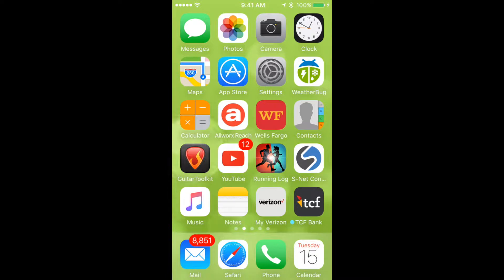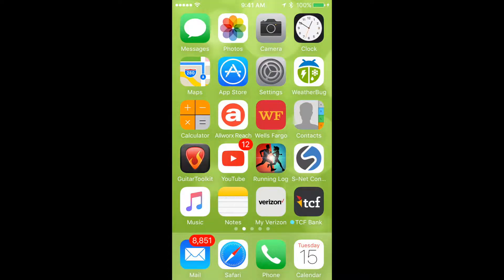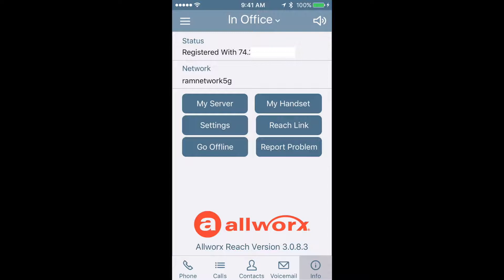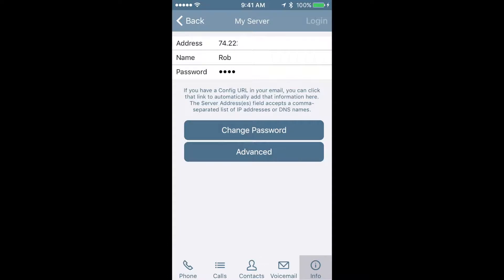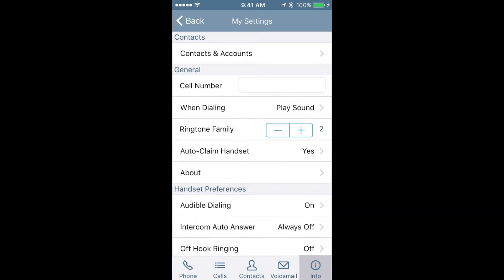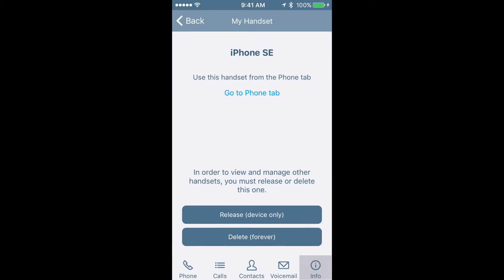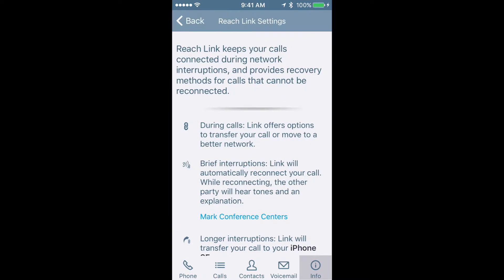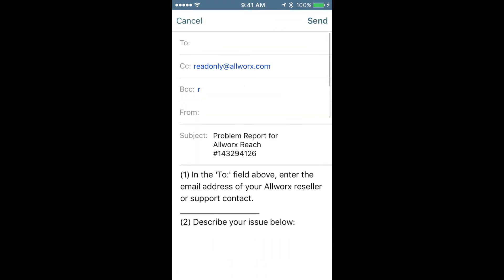Allworx Reach: How to Install the Ap on your Smartphone - a video by RAM Communications Inc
In this video RAM shows you how to install and set up your preferences with the Allworx Reach Ap. Take a look and see how easy you can install and increase your productivity.